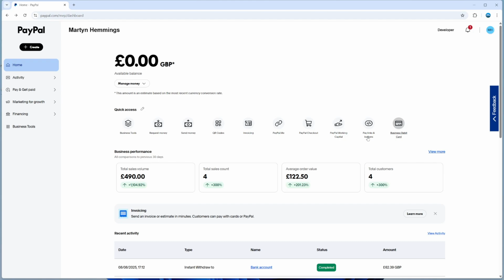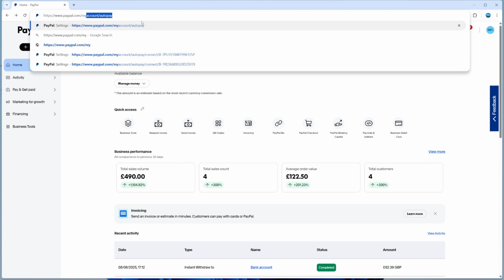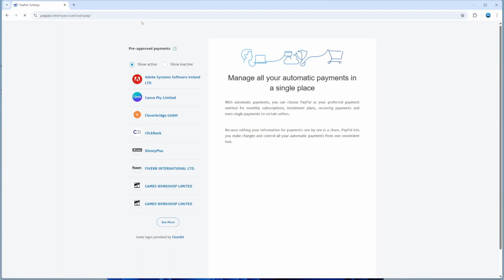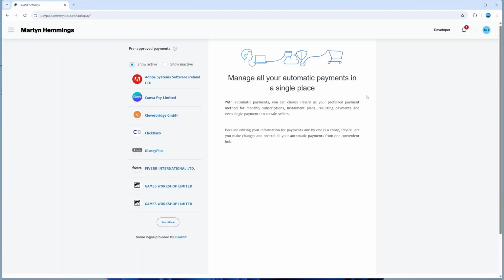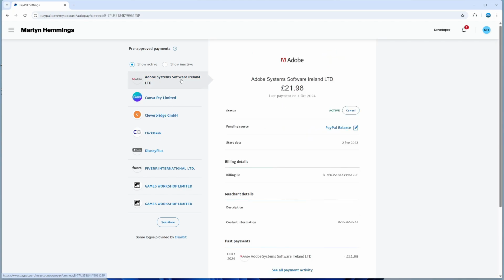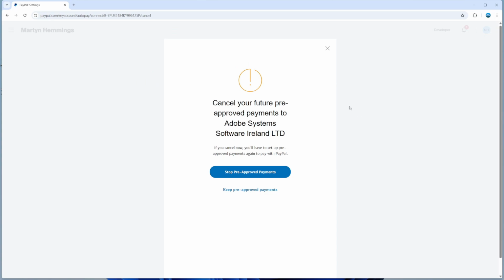How To Cancel Subscriptions On Paypal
Take control of your finances by learning how to cancel subscriptions on PayPal quickly and easily! In this step-by-step tutorial, you'll discover how to manage PayPal recurring payments, stop automatic payments, and cancel unwanted subscriptions directly from your PayPal account. Whether you’re looking to end a service, stop auto pay, or update your PayPal billing preferences, this guide covers everything you need for effective subscription management. Perfect for anyone wanting to avoid unexpected charges and keep their PayPal subscriptions organized, this video will help you master PayPal subscription cancellation in minutes!

 ✨Recommended VPN: ✨

Thanks!